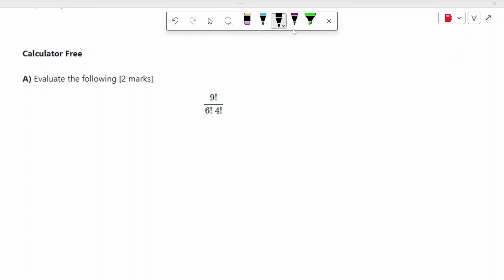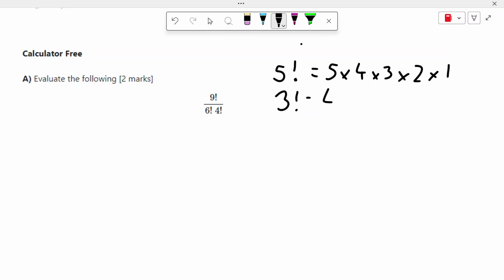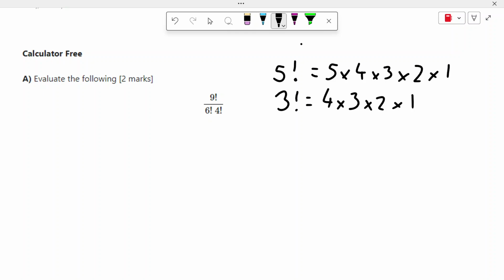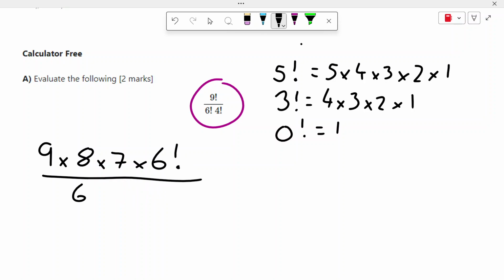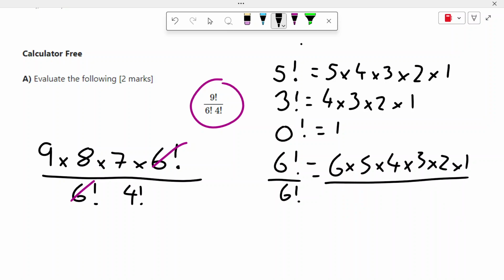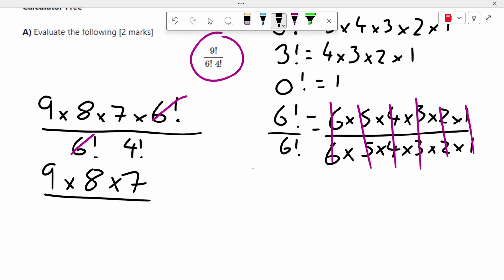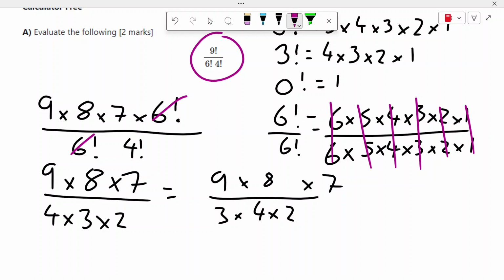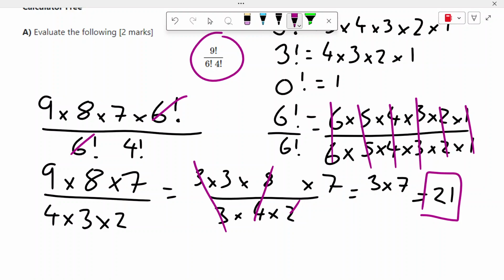MM YR11 Q16 U1 T1 Part A